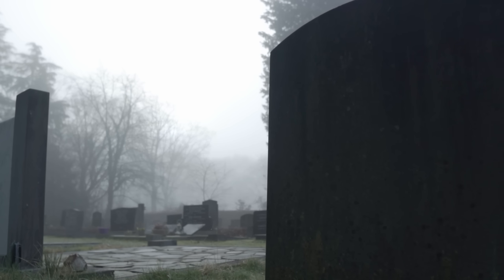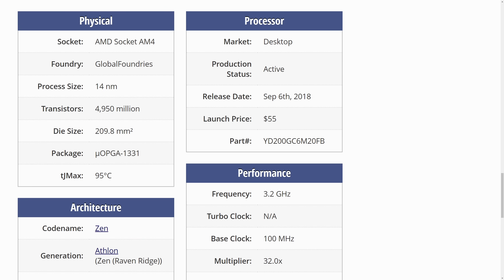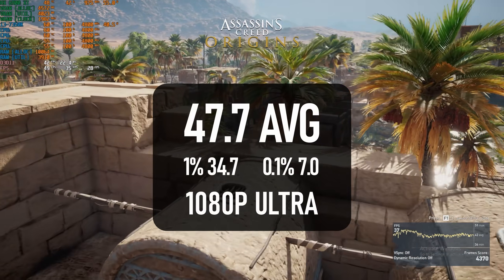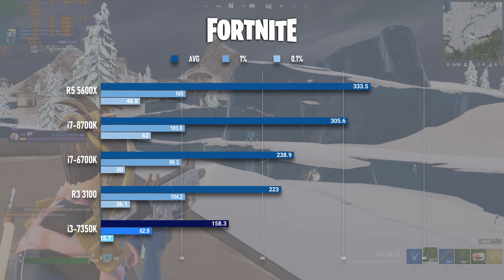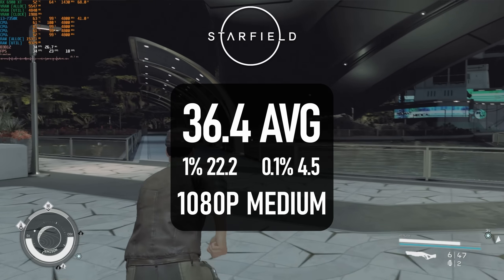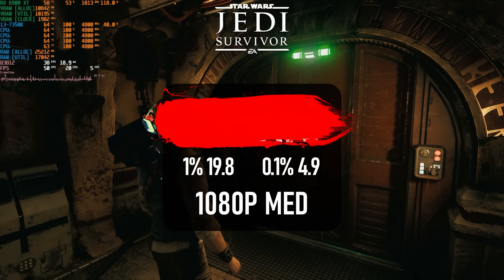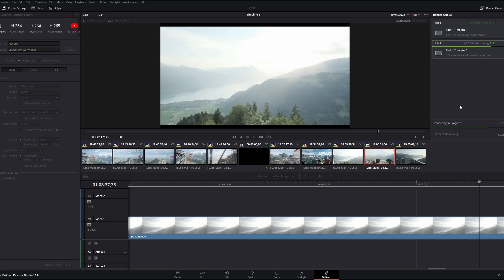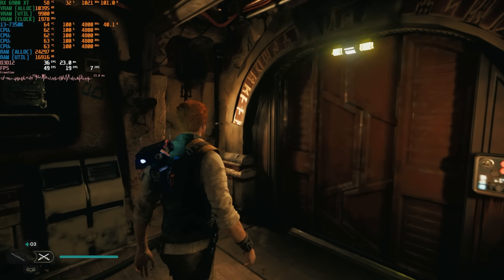The Dual Core for "Enthusiasts" | i3-7350K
Testing the 2017 i3-7350K unlocked dual-core in 10 popular and demanding games in 2023, using an RX 6900 XT discrete GPU.

Dual cores are a thing of the past in 2023, having been slowly replaced in desktops as enthusiasts and gamers embraced higher core counts. The trend towards more threads seemed to escape Intel at the beginning of 2017, however, as their answer to the enthusiast market was to release their first ever unlocked i3. Overclocked to 4.8GHz, this might just be the best dual core ever... but will that save the i3-7350K in modern games and applications?

Track names: “Neon Nights”, “Midnight Racer” & “Vercetti Forever”

00:00 The “Enthusiast Friendly” i3-7350K
01:04 History of the i3-7350K
03:42 Test System
04:06 Gaming Benchmarks
04:09 Benchmarks: Assassin’s Creed: Origins
05:03 Benchmarks: Valorant
05:40 Benchmarks: Fortnite
06:09 Benchmarks: Counter Strike 2
06:44 Benchmarks: Call of Duty: Warzone
07:24 Benchmarks: Starfield
08:01 Benchmarks: Cyberpunk 2077
08:41 Benchmarks: The Last of Us
09:07 Benchmarks: Jedi Survivor
09:49 Benchmarks: Flight Simulator 2020
10:20 Benchmarks: Civilization VI
10:51 Davinci Resolve
11:12 Blender
11:26 CPU-Z & Cinebench R23
11:34 Fire Strike & Time Spy
11:42 Conclusion

Camera & 18-55mm lens kit:

 • Trading a PS4 for a PC | £150 Budget ...